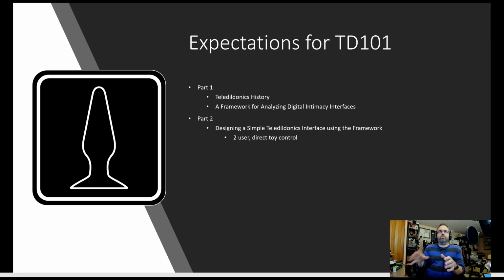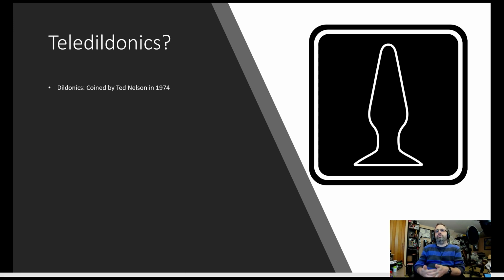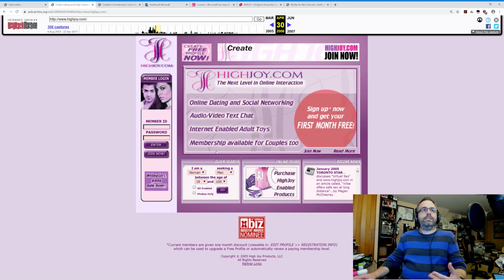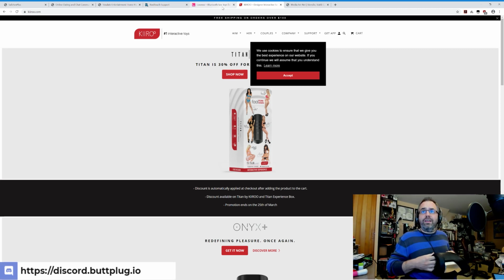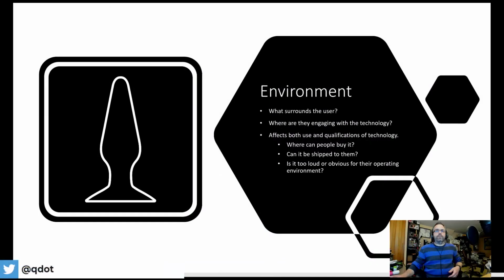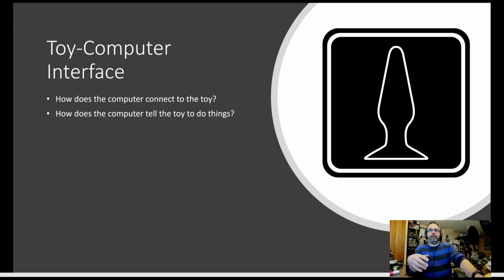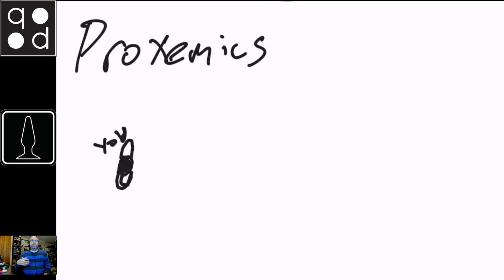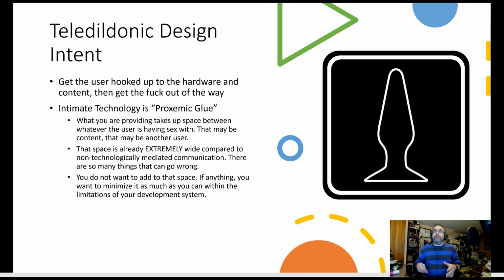Buttpluggin' With qDot - Teledildonics 101: Part 1 - Intro to Teledildonics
What even IS teledildonics? Join qDot to find out the history and design of technologically-mediated remote sexual intimacy!

For information, including slides, notes, and links to texts referenced in the video,